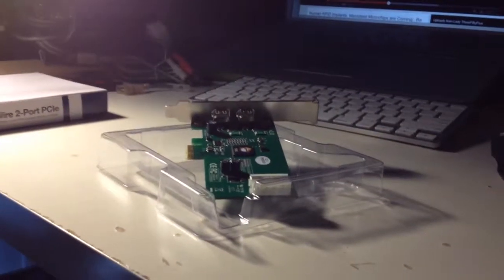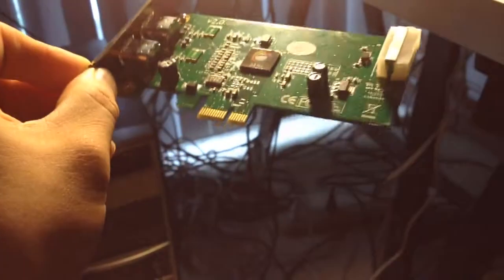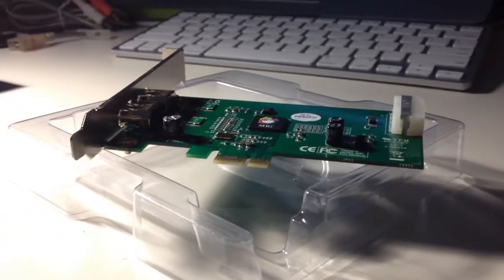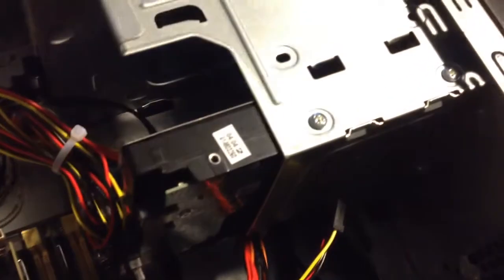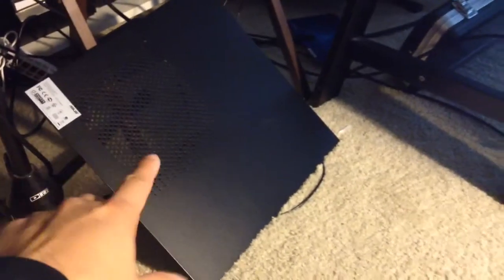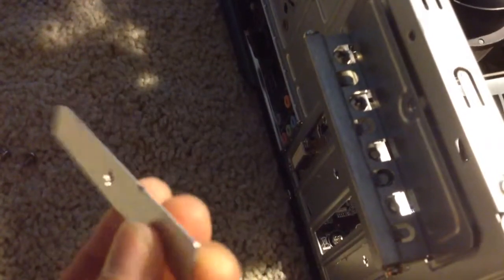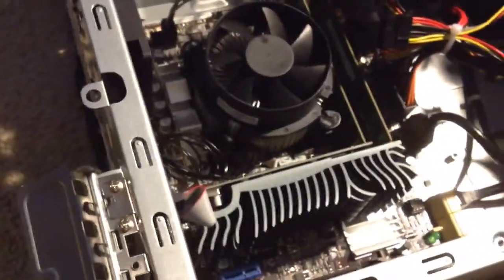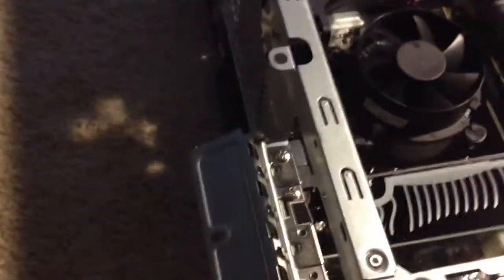M#0055: Install DP FireWire 2-Port PCle to PC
Install the firewire is very easy if you know the trick to open the back safety.